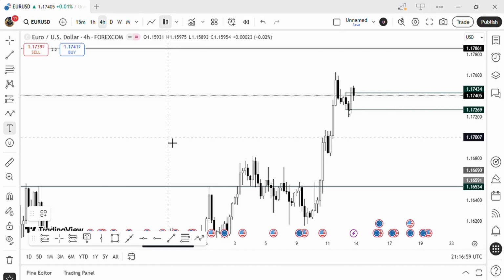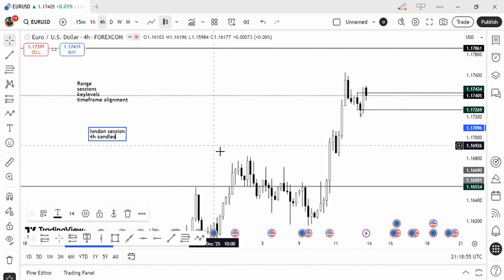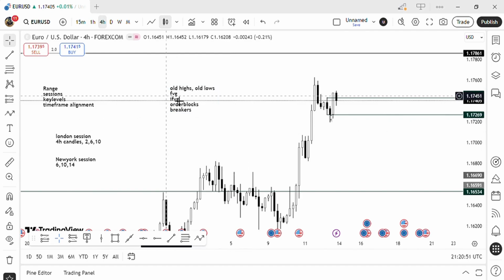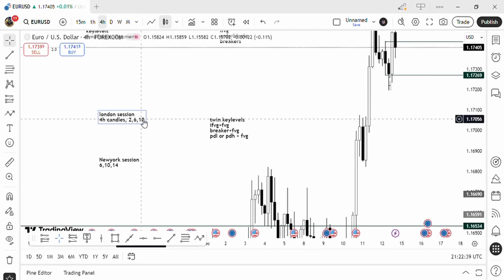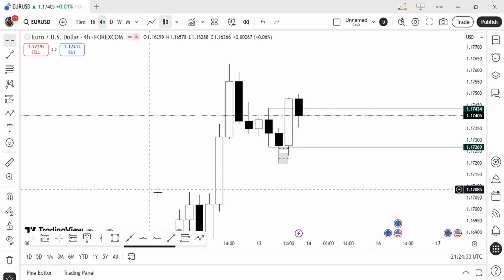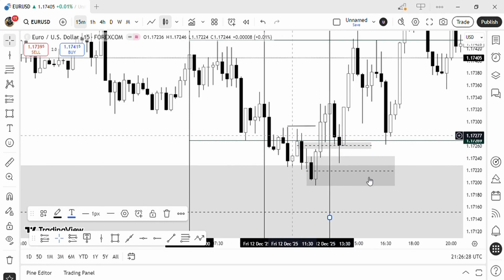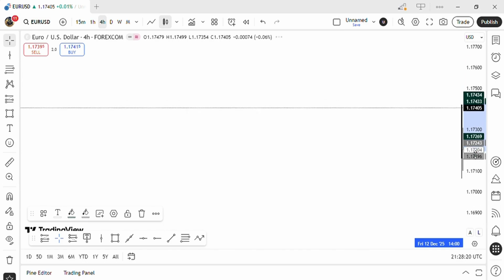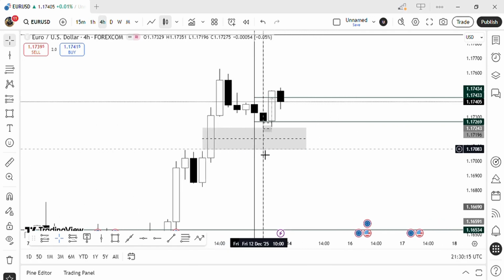Learn Advanced CRT in 13minutes.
Trade Candle range theory like a pro using
Sessions, valid key levels, Twin key levels, Timeframes e.t
c